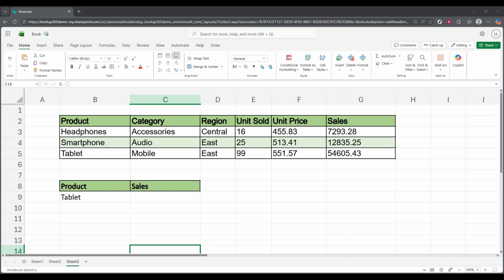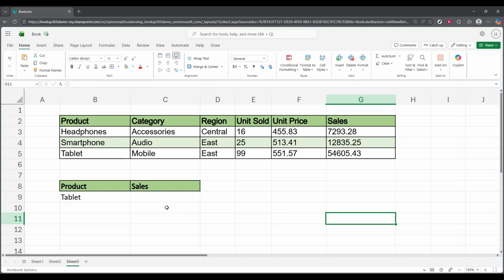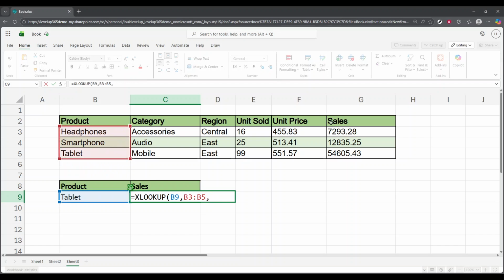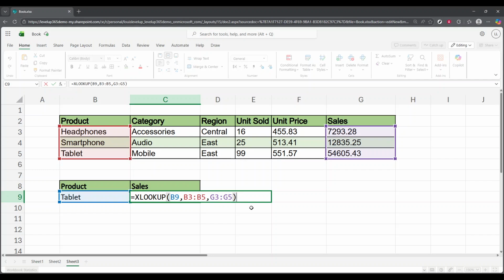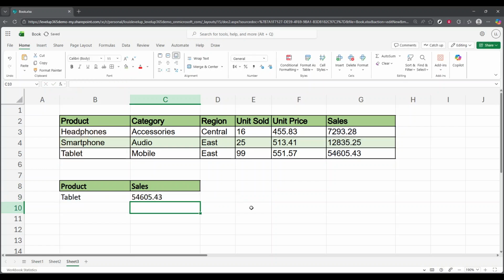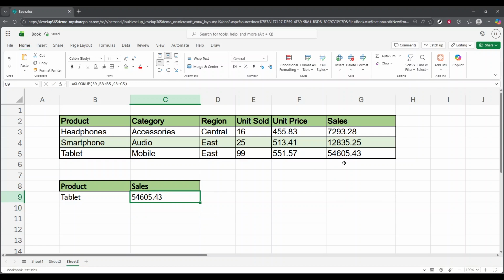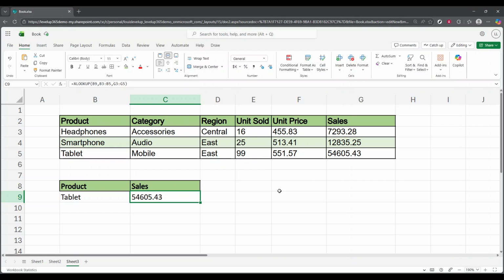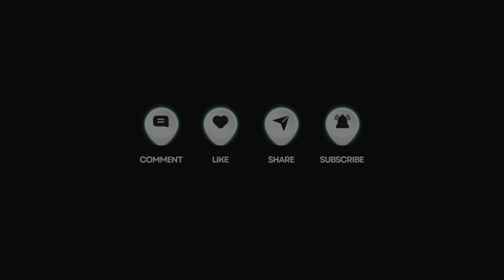How to Use the Xlookup Function in Microsoft Excel [2026 Guide]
Learn how to replace VLOOKUP, INDEX/MATCH, and HLOOKUP with XLOOKUP - Excel's most powerful lookup function! This 2026 guide covers everything from basic syntax to advanced two-way lookups, error handling, and real-world examples.